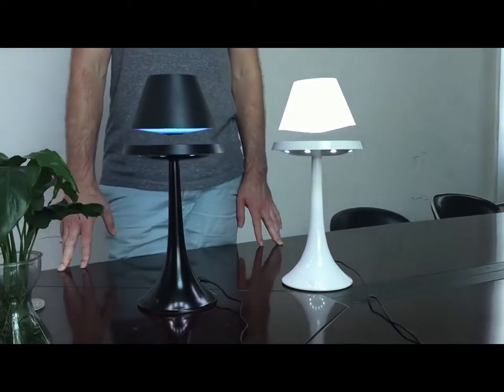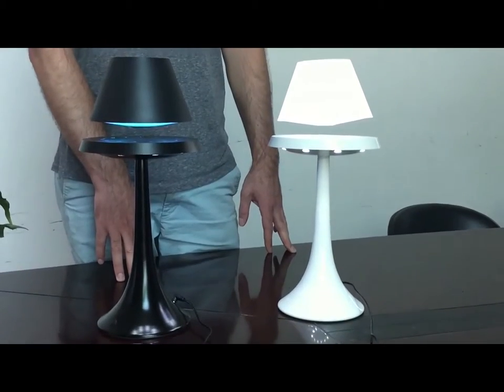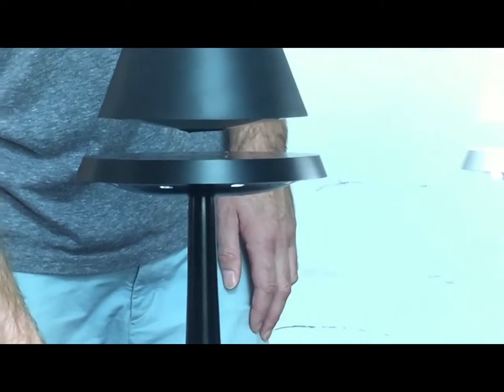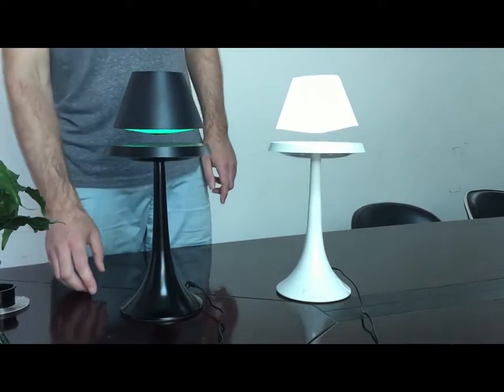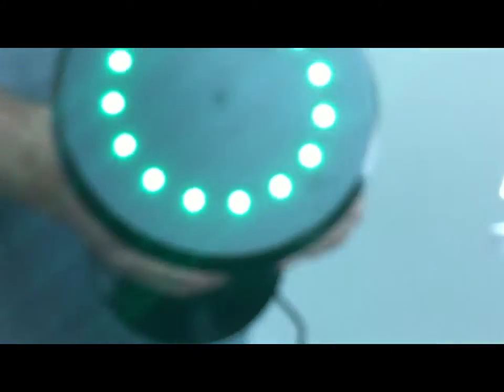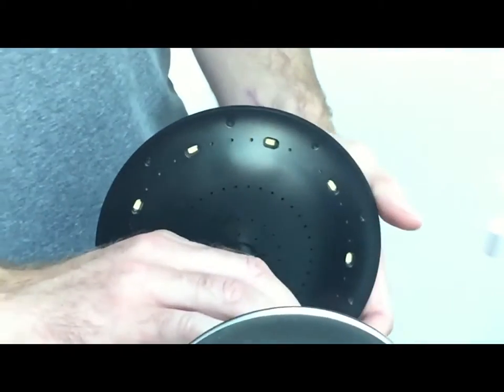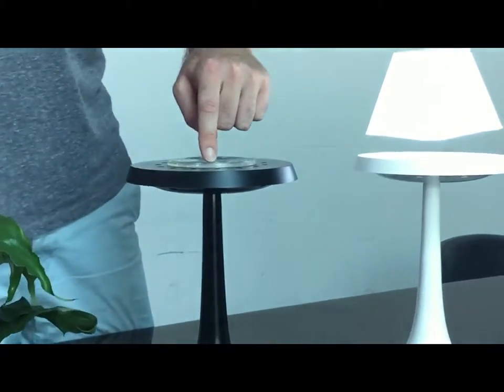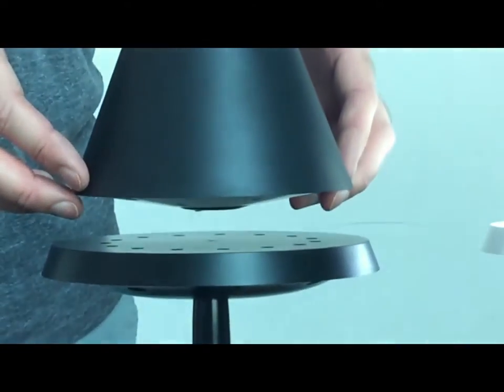magic new magnetic floating table lamp with thinner platform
it is magic new magnetic floating table lamp with thinner platform, the lighting can be white or RGB , the lighting control is separated form the levitation function , the whole lamp can be any pure color ,such as white ,black ,red ,green.anyway it is good for the home decoration and lighting